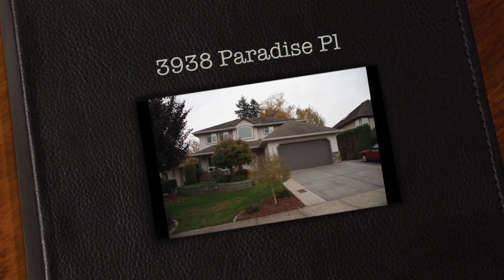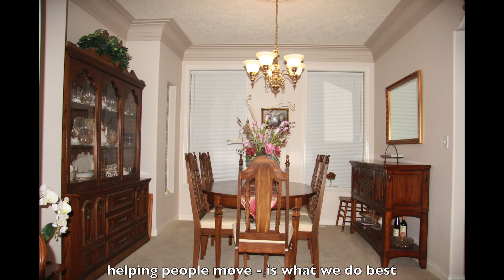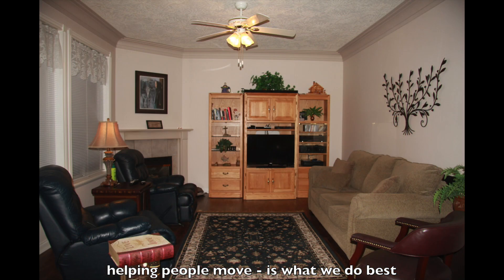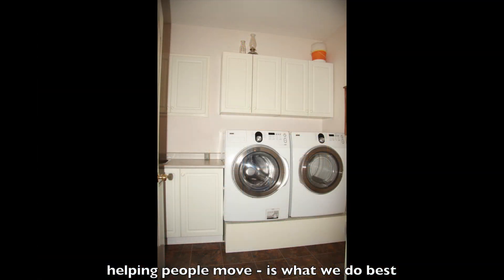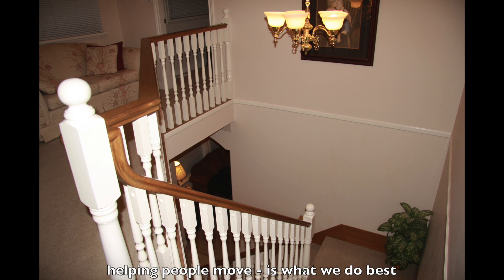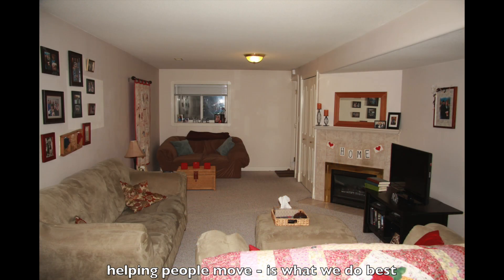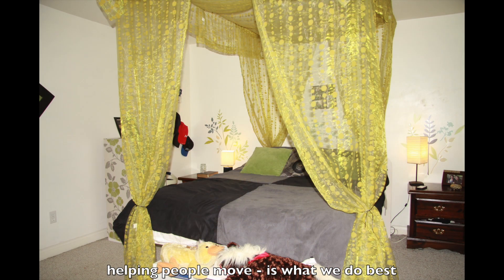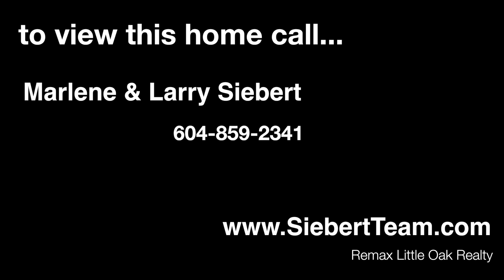Home Spotlight-3938 Paradise Pl. - Legal Suite - $575,000 SiebertTeam at Remax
| Beautiful 4 bdrm 4 bathrm 2 ST w/Bsmt home with 1 bdrm legal suite in the Sandyhill/Bateman area of East Abbotsford. A/C, Silestone counters, and lots of updates. RV parking - a must see .